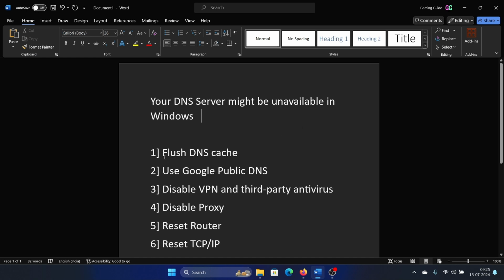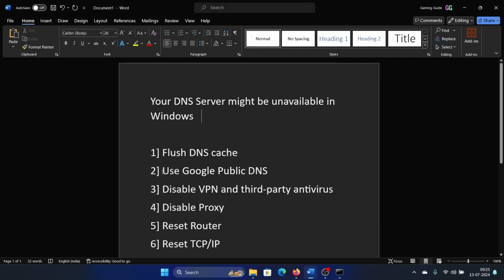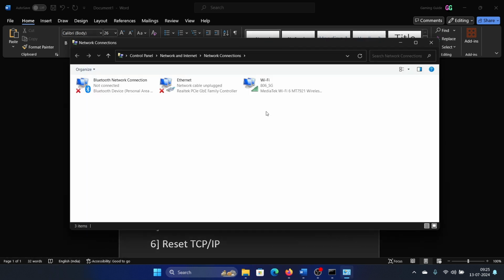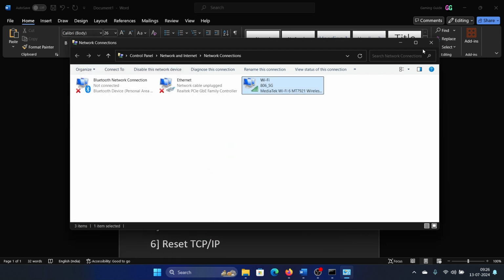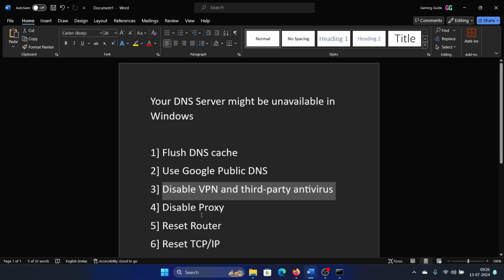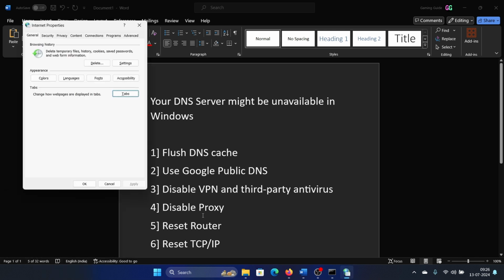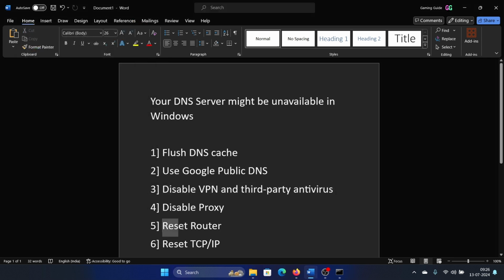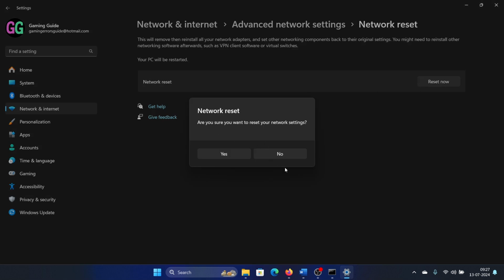How to Fix "Your DNS Server Might Be Unavailable" Error in Windows 11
Video Title: How to Fix "Your DNS Server Might Be Unavailable" Error in Windows 11

If you wish to Your DNS Server might be unavailable in Windows, then please watch this video.